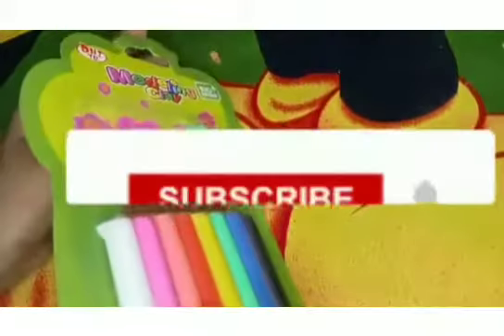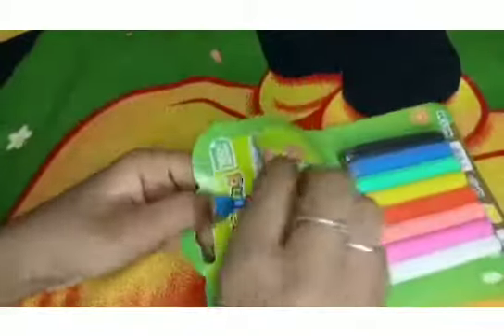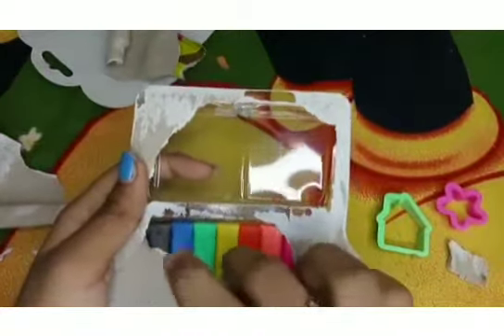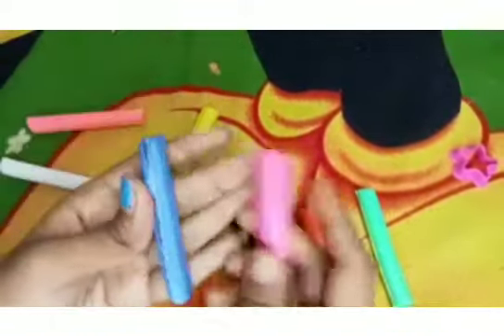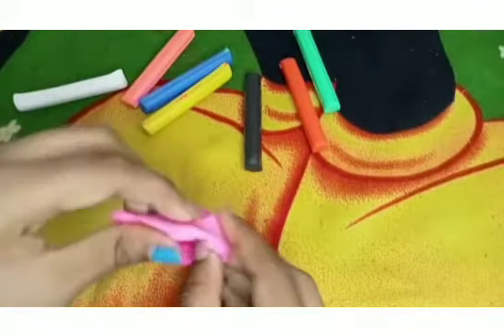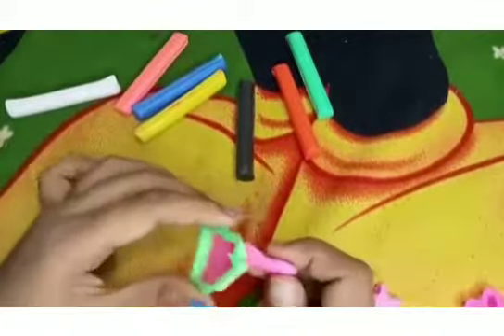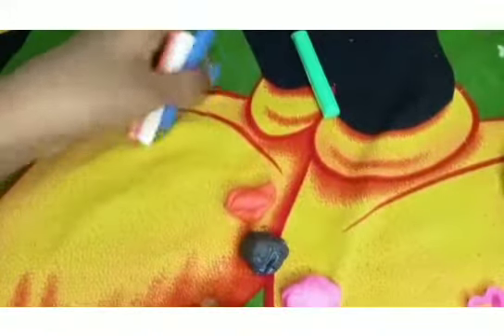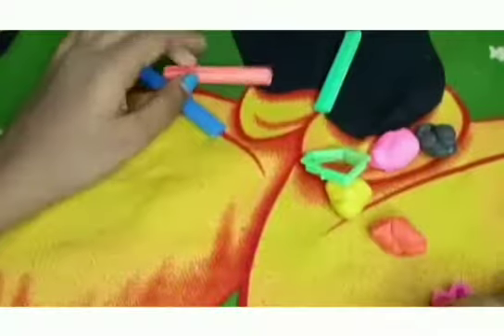Clay Review 💗💗💖💖Durgalifes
Hi friends

so

bye bye